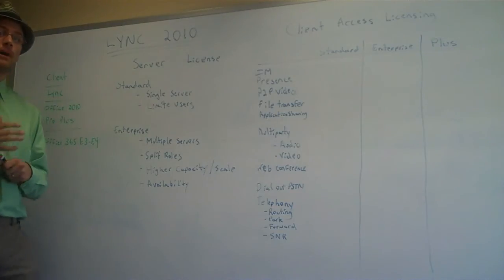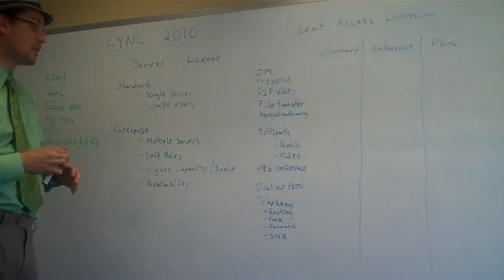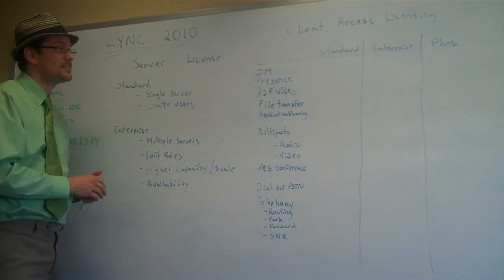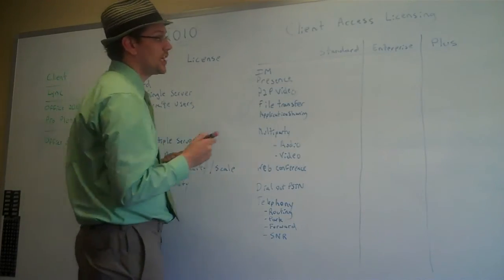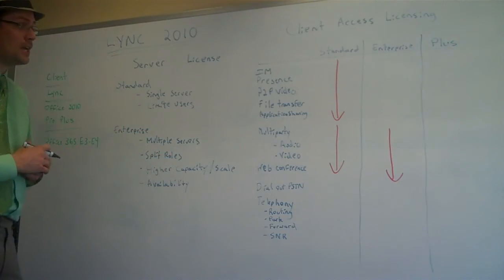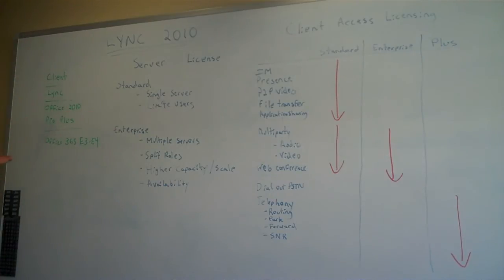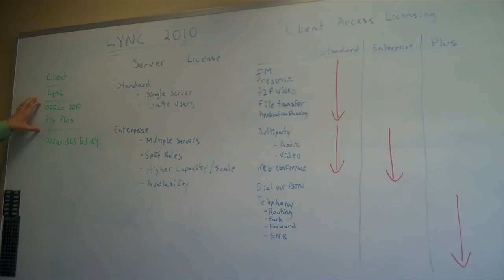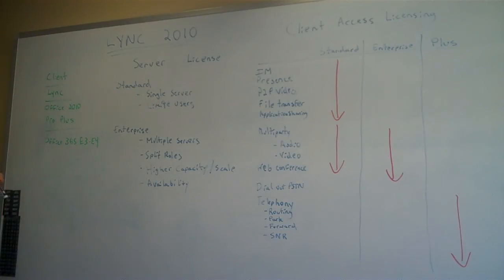Microsoft Lync 2010 Licensing - What you need to know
An explanation of Microsoft Lync 2010 licensing. This video discusses the Lync 2010 server (Standard and Enterprise), Client Access (Standard, Enterprise and Plus) and Client Licensing (Office Professional Plus, Office 365 and Client).